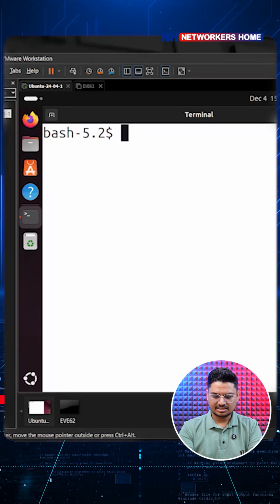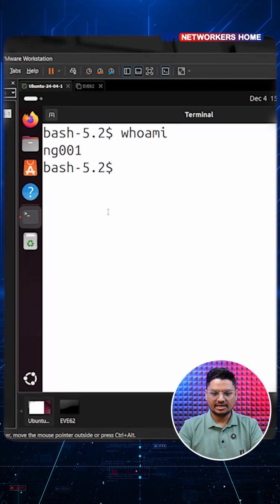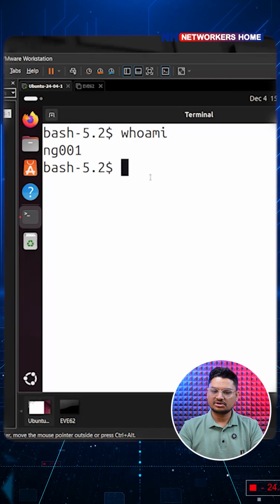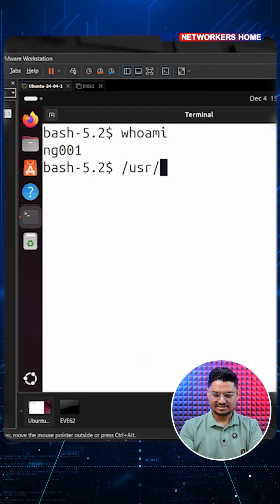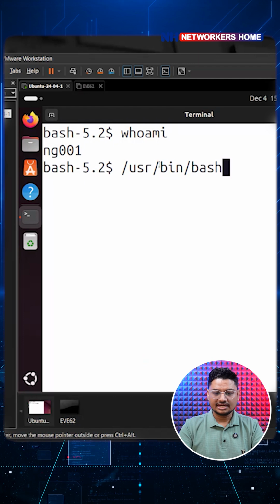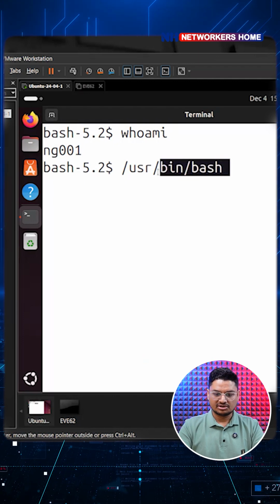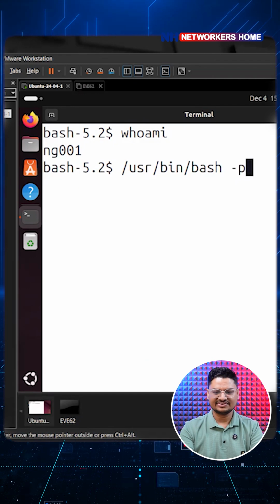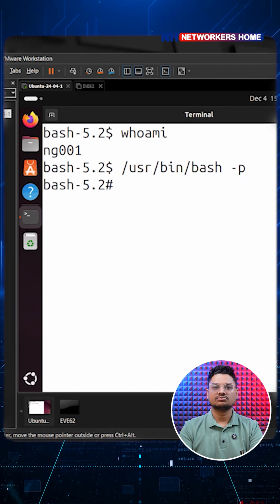How to Become Root Without Knowing the Password?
📚 Courses:
CCNA Training